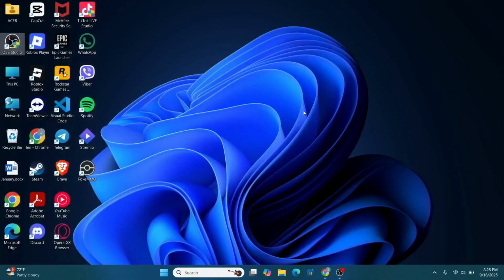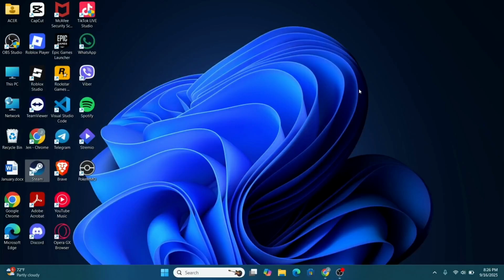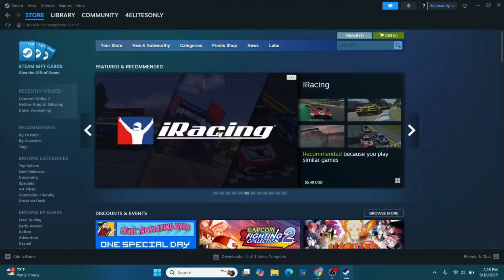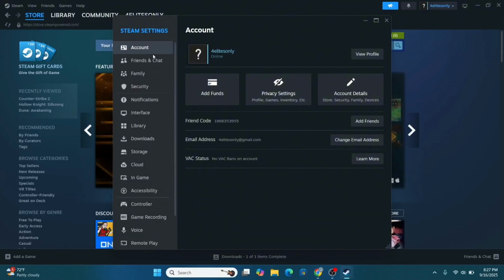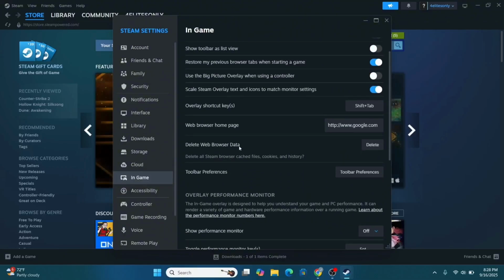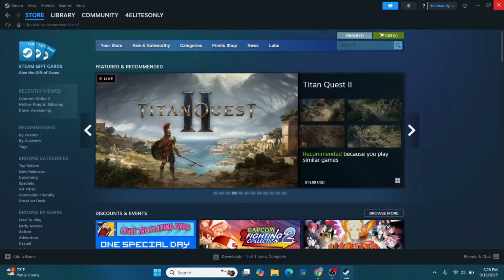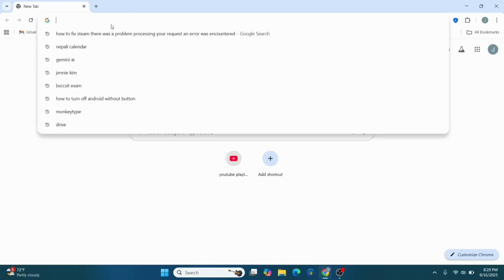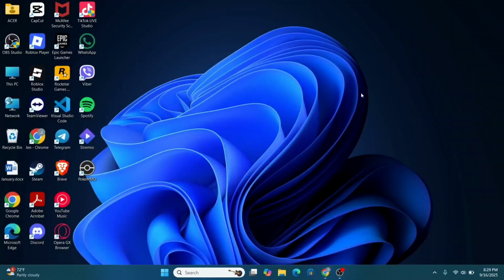How to Fix Steam there was a Problem Processing your Request an Error was Encountered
How to Fix Steam There Was a Problem Processing Your Request an Error Was Encountered (2025)! Getting the error “There was a problem processing your request” on Steam? This video will guide you through the steps on how to fix Steam error encountered quickly and easily. Whether you're asking, "How do I fix Steam there was a problem processing your request?" or need help troubleshooting Steam errors, this tutorial has you covered. Learn the steps to solve this Steam error and get back to gaming without issues. Watch now to see how you can fix Steam error encountered today!

Timestamps:

00:00 How to Fix Steam There Was a Problem Processing Your Request
00:10 How Do I Fix Steam Error Encountered?